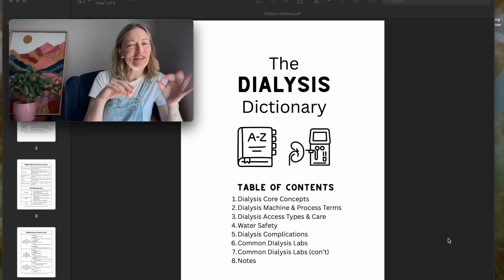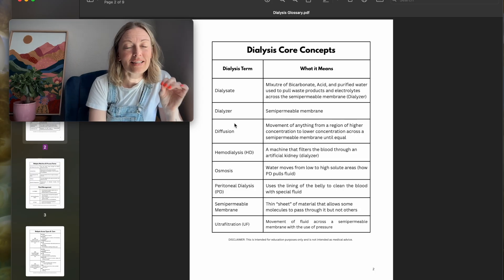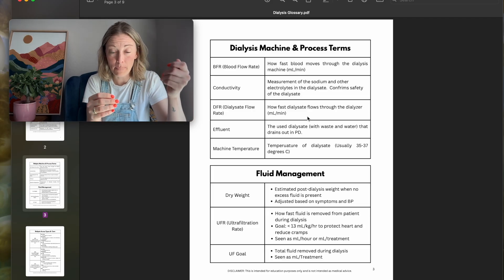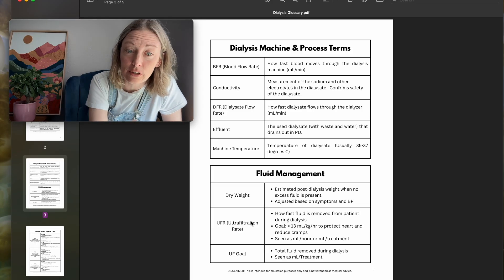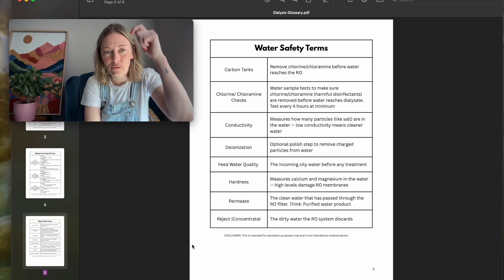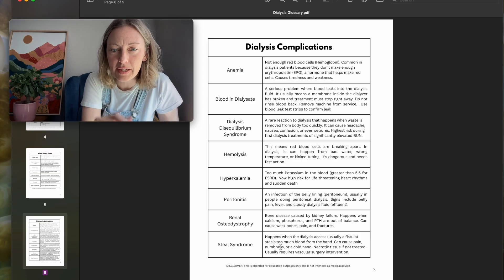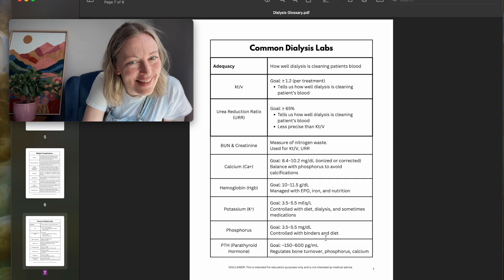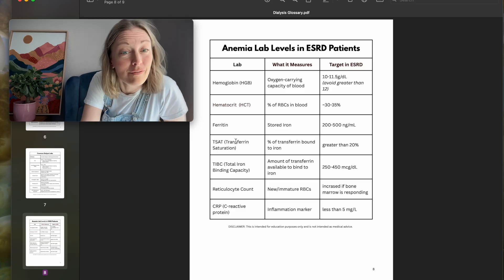Dialysis Nursing Glossary of Frequently Used Terms for Nurse Quick Reference Guide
Dialysis Dictionary & Glossary for New Nurses

Start your dialysis nursing journey with confidence! This video and downloadable Dialysis Dictionary includes easy-to-understand definitions and quick-reference explanations for essential dialysis terms. Whether you’re a brand-new dialysis nurse, in orientation, or just need a solid refresher, this guide has you covered.

00:00 Intro
01:08 Dialysis Dictionary
01:38 Dialysis Core Concepts
02:23 Dialysis Process Terms
03:45 Dialysis Access Guide
04:05 Water Safety Terms
04:31 Dialysis Complications
06:03 Common Dialysis Labs